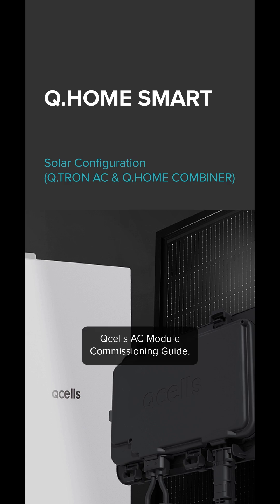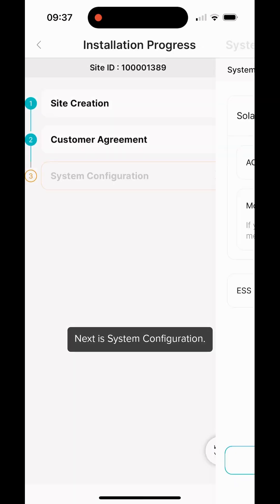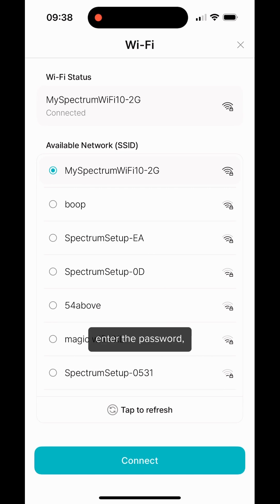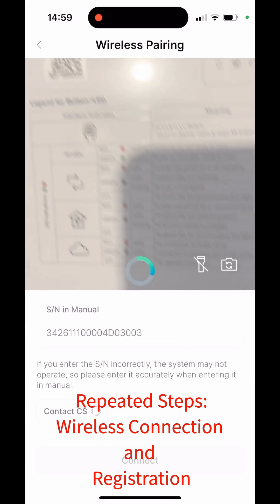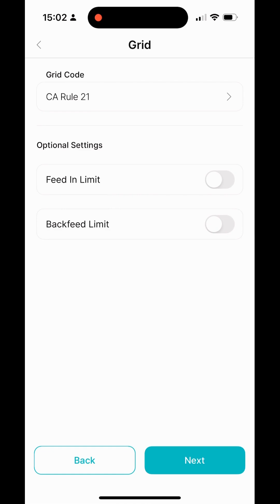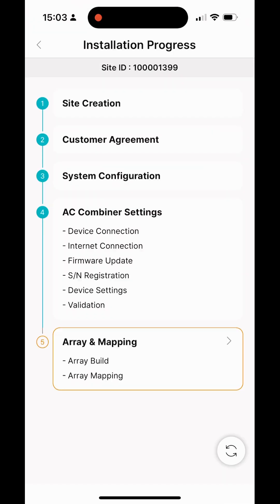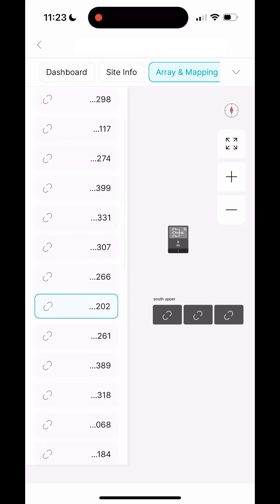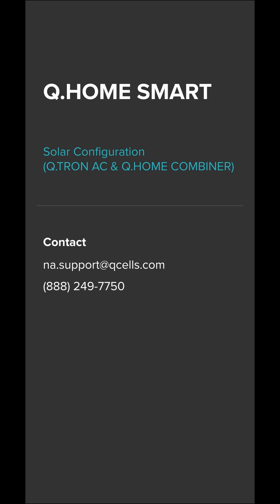Q.TRON AC Module Commissioning Tutorial | Qcells North America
Follow along this step-by-step video tutorial to successfully commission your Q.TRON AC module system using Qcells' Q.OMMAND app.